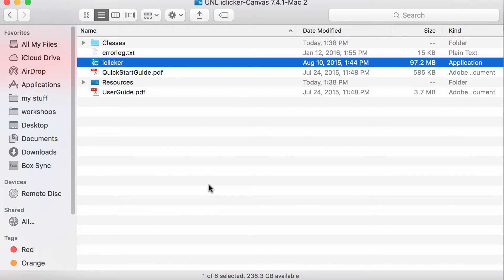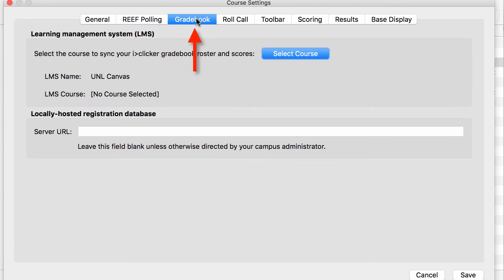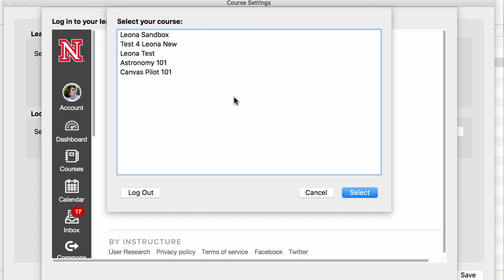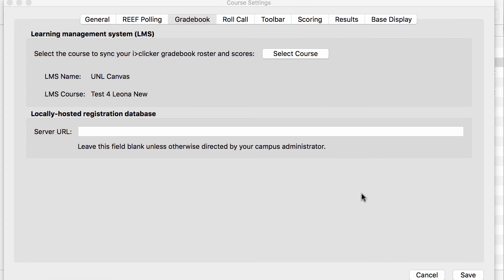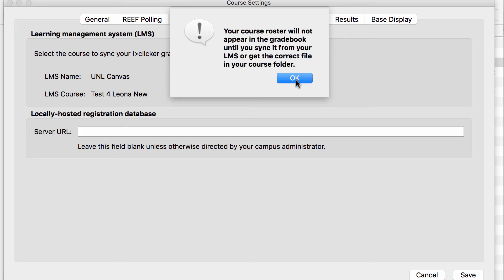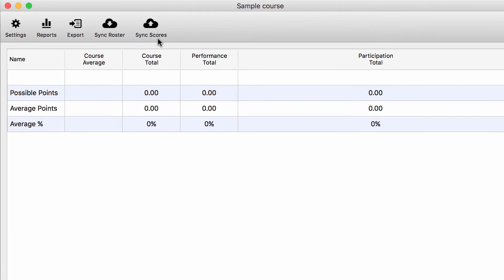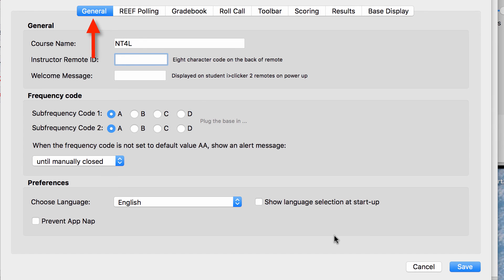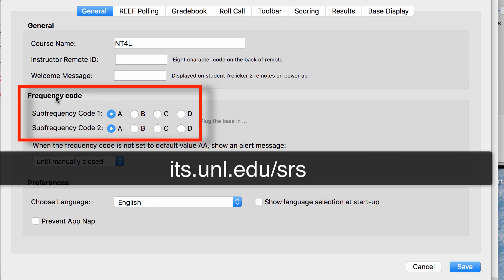iClicker LTI in Canvas - Part 2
Setting up the iClicker software